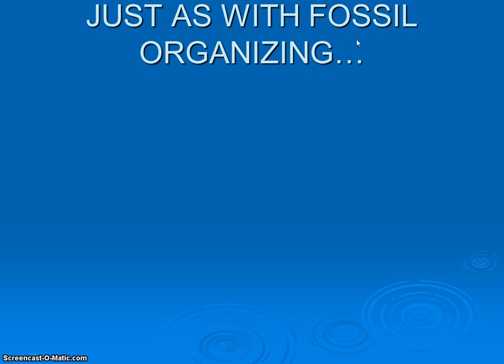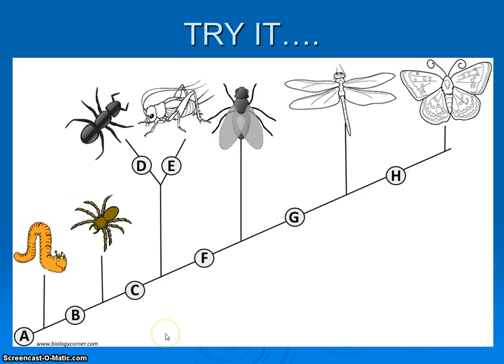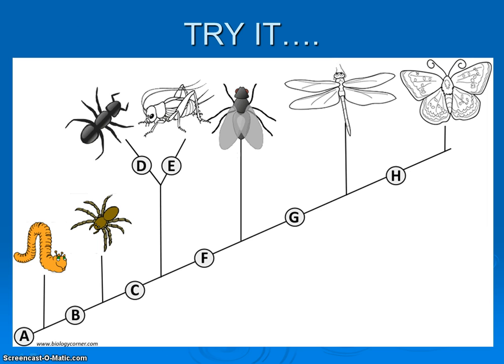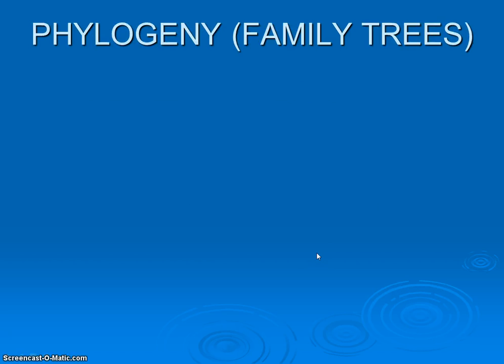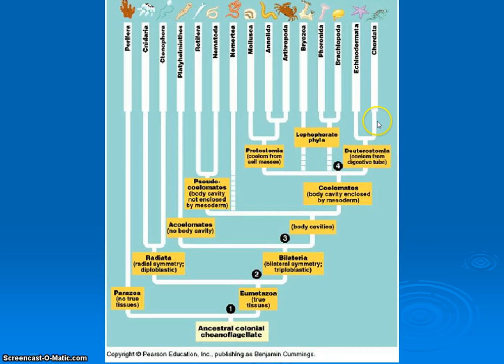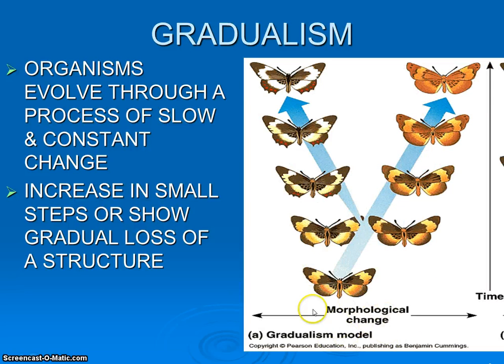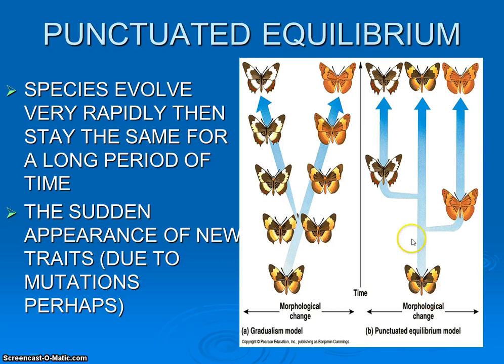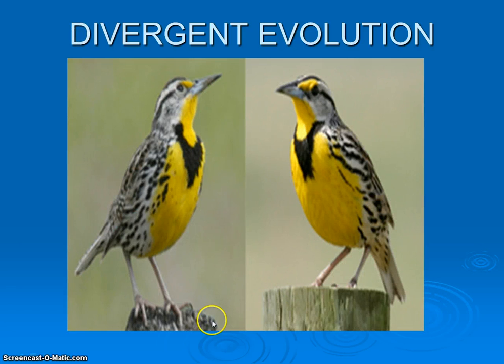Evolution Video 5 - Phylogeny & Cladograms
The final video installment of our investigation into Evolution!!